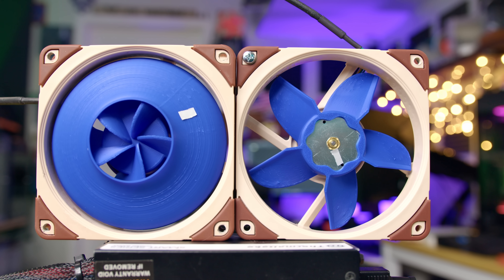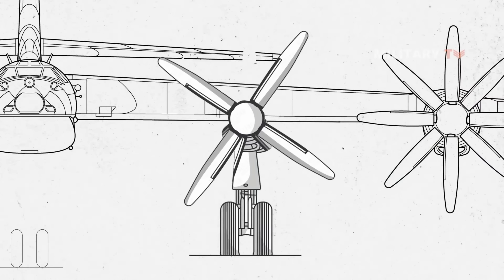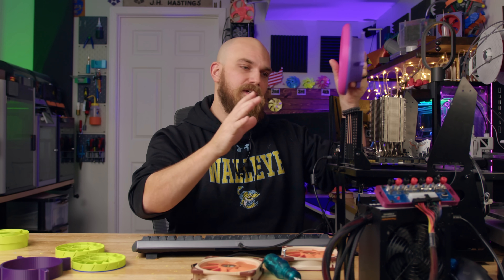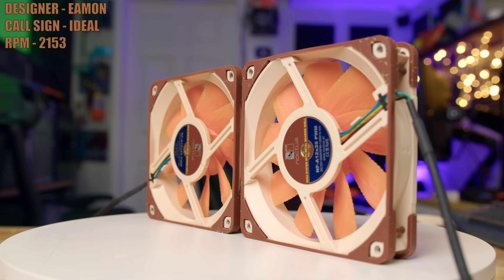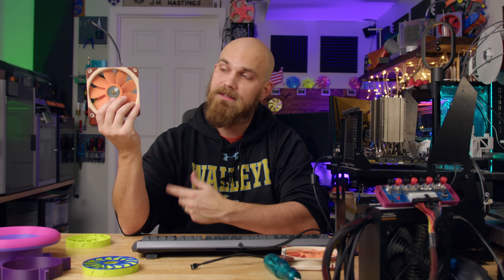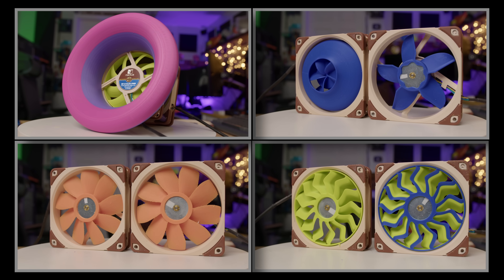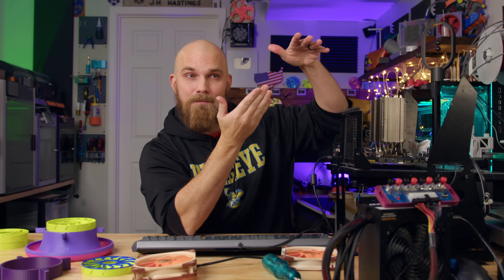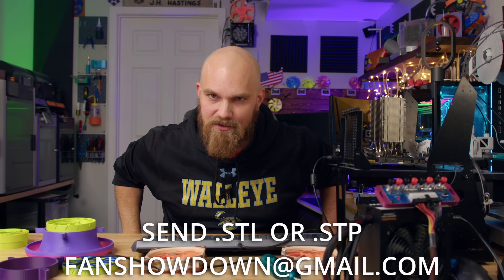This Fan Shouldn’t Work — But It Dominated | Fan Showdown S7E2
Fan Showdown S7E2 is here! One builder created a crazy contra-rotating Noctua fan with insane cooling but serious noise, while another took push-pull to the next level — front fan maxes static pressure, rear fan maxes airflow. Which design dominates?

Cameras used.
BlackMagic Pocket cinema 6k pro